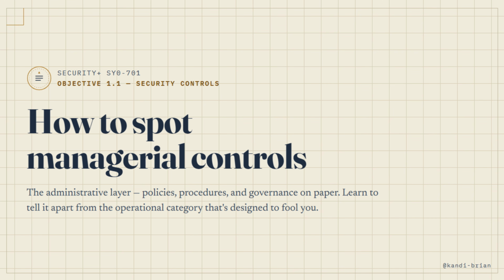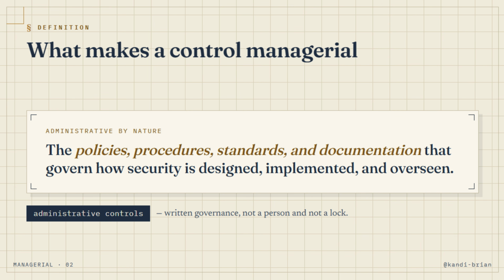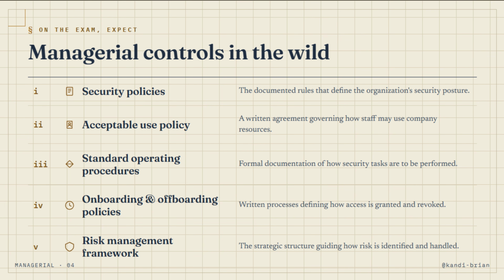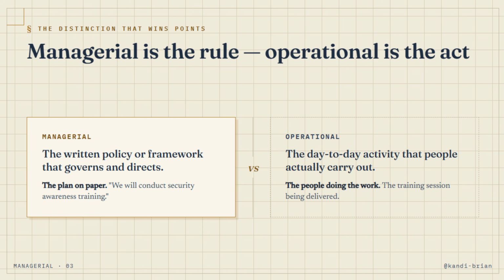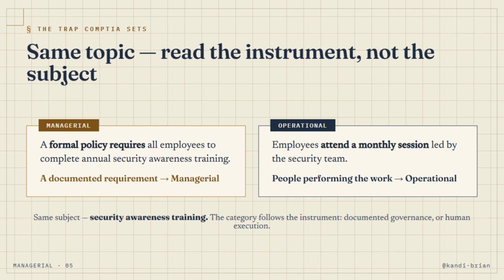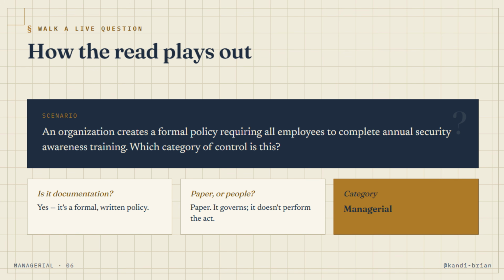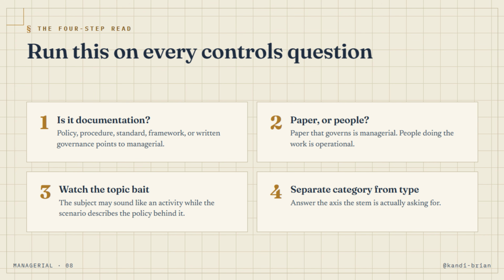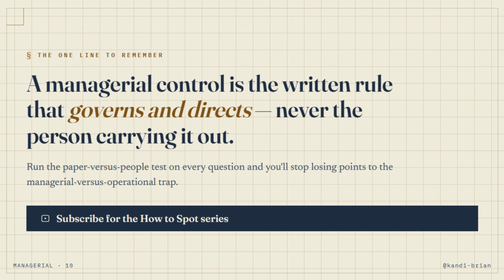How to Spot Managerial Security Controls on the Security+ SY0 701 CompTIA Exam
Managerial security controls cost Security+ candidates more points than they should — not because the definition is hard, but because CompTIA constantly blurs the line between managerial and operational. Both involve people and procedures, and the SY0-701 exam is written to make you second-guess which one you're looking at. In this video you'll learn how to spot managerial (administrative) controls on sight for Objective 1.1, and how to cleanly separate them from the operational category that's designed to bait you.

We start with a plain-language definition: a managerial control is the administrative layer — the policies, procedures, standards, frameworks, and documentation that govern how security is designed, implemented, and overseen. Managerial controls live on paper. They set direction and govern behavior, but they don't physically stop anyone and they aren't a person performing a task in the moment.

From there we tackle the single most important distinction in this objective: managerial versus operational. A managerial control is the written policy or framework that governs and directs. An operational control is the day-to-day activity that people actually carry out. The policy that says "we will conduct security awareness training" is managerial — it's the documented requirement. The actual training session being delivered is operational. Managerial is the plan on paper; operational is the people doing the work.

You'll see the high-yield managerial examples CompTIA leans on — security policies, acceptable use policies, standard operating procedures, onboarding and offboarding policies, and risk management frameworks — and the common thread that ties them together. Then we walk a live exam item step by step, including the topic bait where a subject sounds like an activity but the scenario is actually describing the policy behind it. We also cover how a single managerial control can pair with different types — directive, preventive, or compensating — and why the exam tests category and type as separate questions.

By the end you'll have a four-step read to run on any controls question and a short list of keyword signals — policy, procedure, standard, framework, governance, documented, formal — that flag managerial controls fast. The cleanest tell of all: if you could print it and put it in a binder, and it governs behavior rather than performing an action, it's managerial.